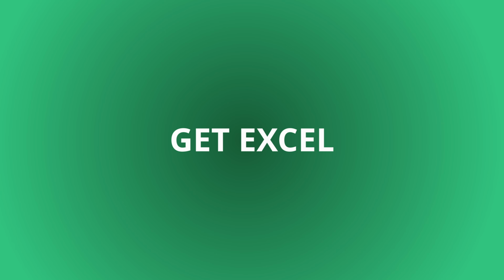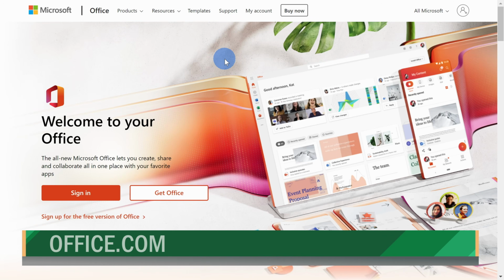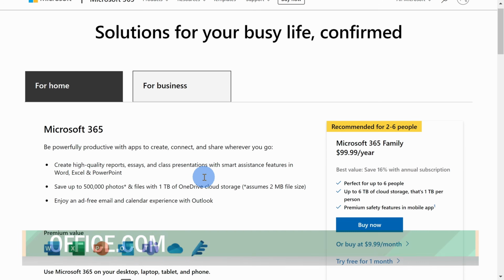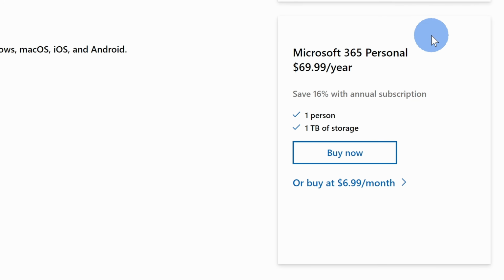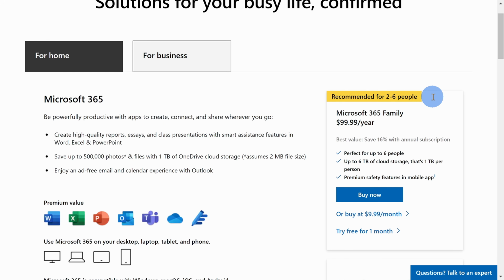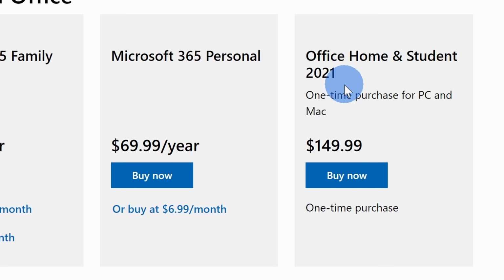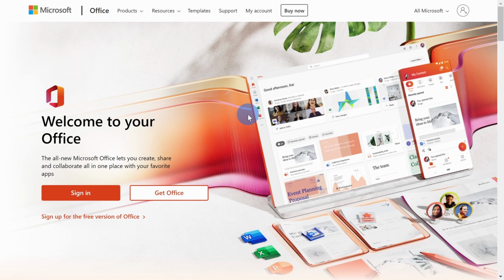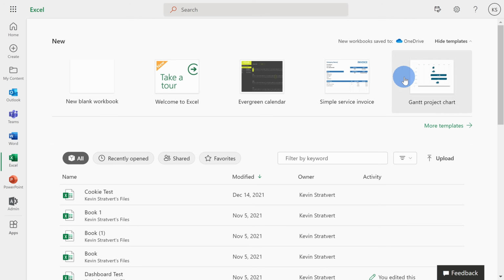1-3. Introduction: How to get Excel